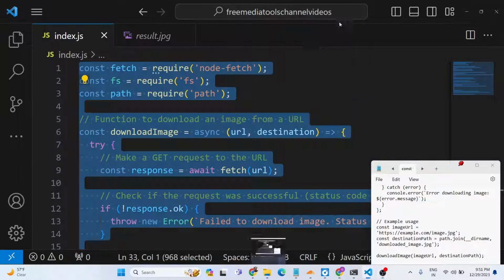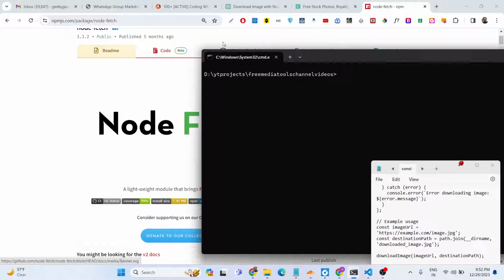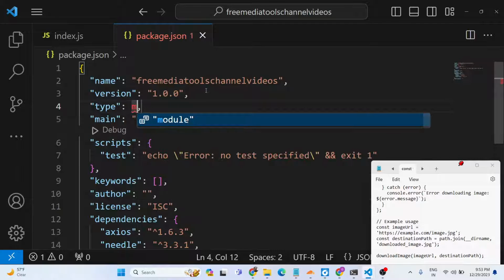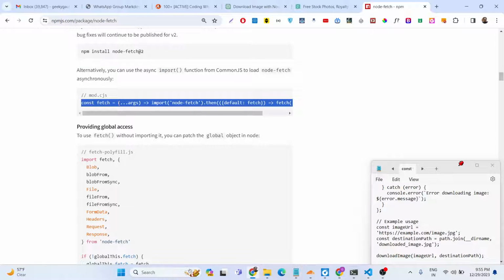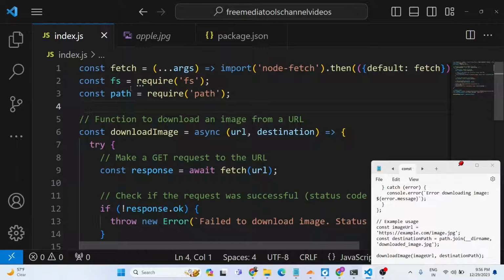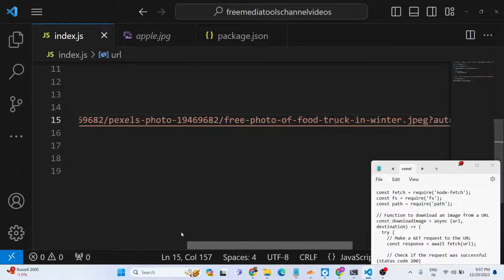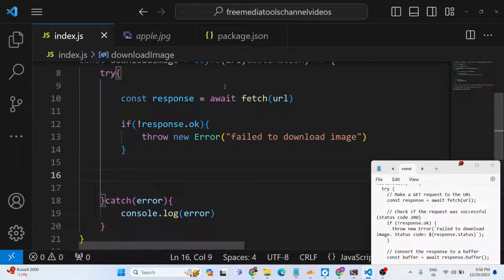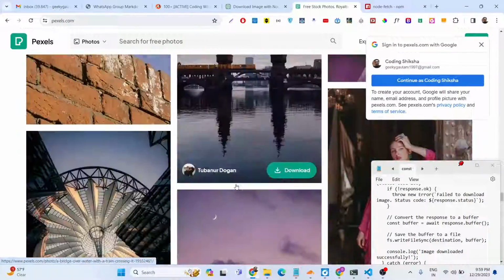Node.js Fetch API Example to Download Image From URL Using node fetch Module